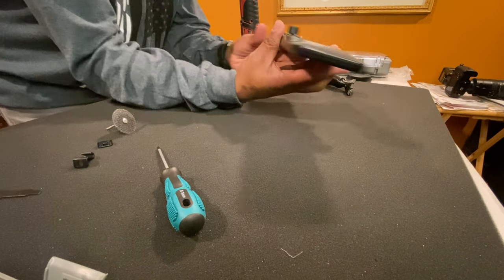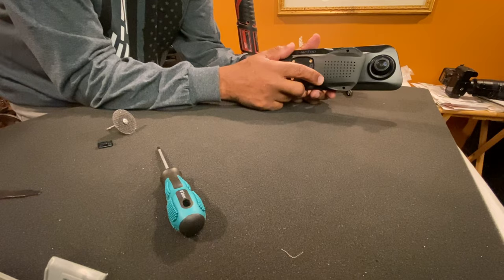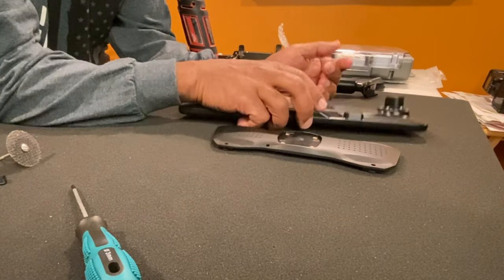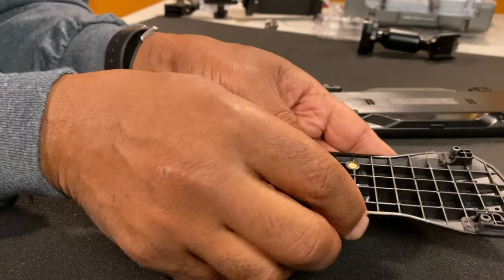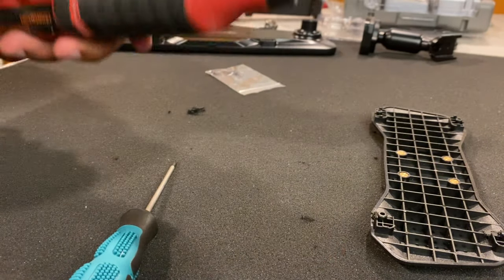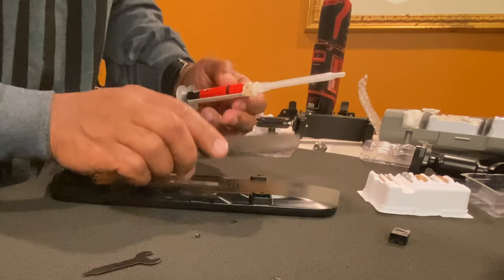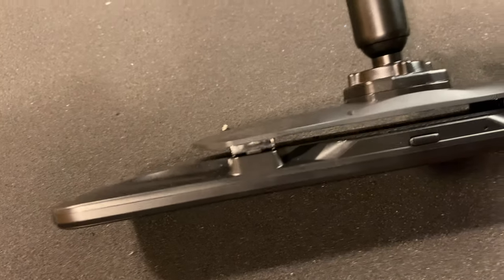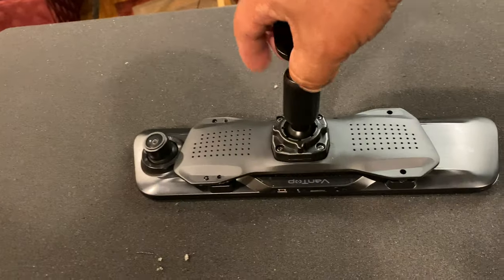How to hack Vantop Rear View Mirror Back Plate Panel + Bracket Arm for Dash Cam Instead of Straps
This video is about installing Rear View Mirror Back Plate Panel + Interior Mirror Bracket Arm for  Ford super Tremor Instead of Strap for the VanTop H612T 12” or REXING M1 PRO 4K Mirror Dash Cam for Cars, Voice Control Full Touch Screen Rear View Mirror Camera, GPS Tracking, Waterproof Backup Camera 2.5K Max, 8MP Sony Sensor for Super Night Vision Bash Camera on a 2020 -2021 F150 F250 F350 Ford Tremor

If this helped; Please donate whatever you can it's greatly appreciative

Detail list of items needed l: (Note - VanTop Sold-out listed are similar models)

Things needed for hack:
Rear View Mirror Back Plate Panel
J-B Weld 50112 ClearWeld 5 Minute Set Epoxy Syringe

Things needed to install Dash Cam:
REXING M1 PRO Mirror Dash Cam (similar model)
Extension Cable for Backup Camera Rear
Rexing Smart Hardwire Kit or VanTop V9H Dash Cam Hardwire Kit
Rexing GPS Logger
Micro2 Fuse Tap, Piggy Back Blade Fuse Holder with Wire
SanDisk 128GB High Endurance Video MicroSDXC Card
MCIGICM T-Tap Wire Connectors
Zip Ties 8 inch, Black Zip Ties

Tools needed:
Long Nose Multi Tool Wire Stripper, Wire Cutters, Crimping Tool
Electrical Repair Kit with Wire Cutter Stripper
Klein Tools 56335 Fish Tape, 25-Foot
PTSTEL 14 Pieces Socket Wrench Kit
Digital Multimeter with Case, DC AC Voltmeter, Ohm Volt Amp

helpful videos

How to add a fused circuit to your vehicle – how to fuse tap - by VOG (VegOilGuy)
【4K Ultra HD Front Recording】Features ultra HD 4K front cam and 1080P rear cam (or 1440P dual cams). 4K makes an incredible difference from other resolution in capturing details from distance. 8MP Sony STARVIS sensor IMX415 on the front camera enhances night vision efficiently to provide sharp night time video.
【Hands-free Control with Voice Commands】 Access to basic functions using simple voice commands. Voice control paired with dash cam provides maximum convenience, giving the need for hands-free access while driving, offering you a safe, comfortable driving environment.
【GPS for Tracking Route and Speed 】 GPS records accurate speed and location data for your dash cam when driving. Check your driving route and speed by replaying the saved videos on the gxplayer (provided). Bonus: GPS antenna is included in the package.
【More than A Standard Dash Cam】 Meet all of your demands for a dash cam: loop recording, emergency recording, parking monitor, time-lapse, and offer you much more than those. Parking assist enables park safely and easily. Voice control allows hands-free driving. GPS provides extra evidence in dispute.

Upgrades done on my F350 Tremor:
TC-Pro XL Trunk organizer
YAMATIC 5000 PSI High Pressure Washer Trigger Gun
Aootf Silicone License Plate Frame - 1 Pack Black License Plate Frame ,Front or Rear Cover Slim Holder with Screws, Black Screw Caps, with Rust-Proof. Rattle-Proof.
ChargerCity Multi Angle Adhesive Dashboard and Console Mount
Right Angle OBD2 Splitter Y Cable Male Splitter to 2 Female Extension Cable 1ft Feet 30cm/12 (1male to 2 Female) 24AWG
CURT 22277 Rubber Trailer Hitch Cover, Fits 2-1/2-Inch Receiver
Oasis Auto Seats Covers
Luckyman Covers
ford Boxlink Tie Down Anchors
Alusbell Microfiber Leather.
Deflector shield
Stubby Antenna
BOLT 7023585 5/8" Receiver Lock for Side Cut Ford, Lincoln & Land Rover Keys
Rocket Straps | (2 ¾" D Ring Shackles (2) Shackle Isolators & Washer Kit
WeatherTech MudFlaps for Ford Super Duty - Front & Rear Set Black (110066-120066)
👈🏽 (note: Amazon states that it doesn't work, But that is not correct.)